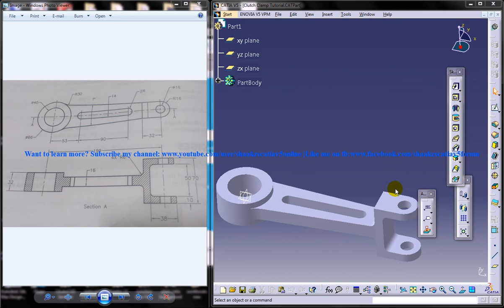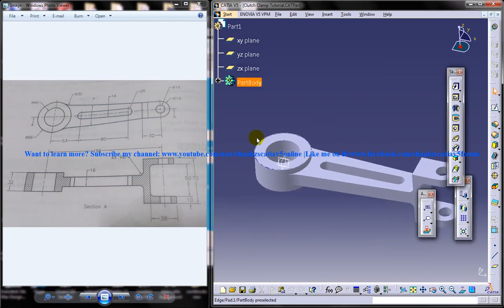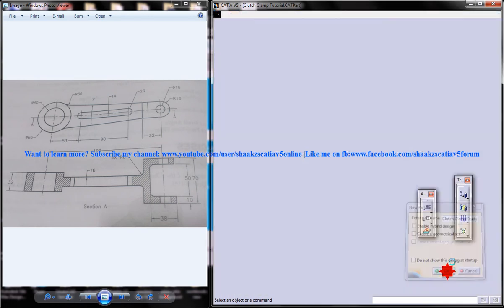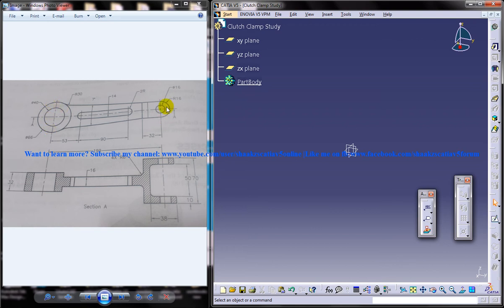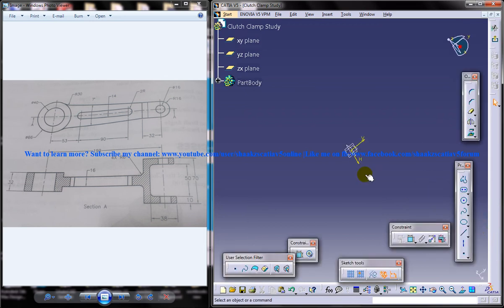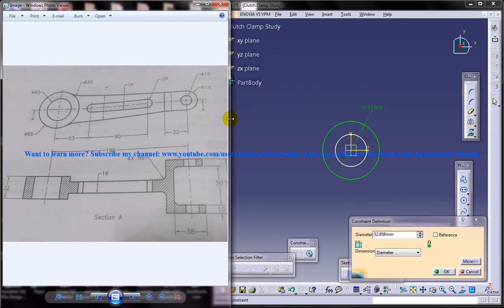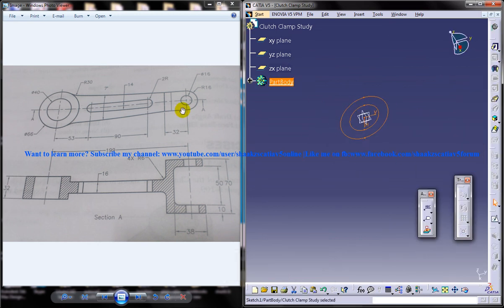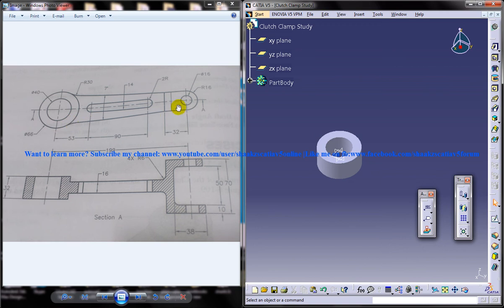Catia V5 Tutorial|How to create Clutch Clamp|Subscriber's Doubt-Raghu|Automobile Engineering|Part 1